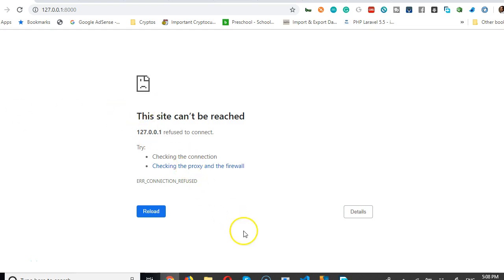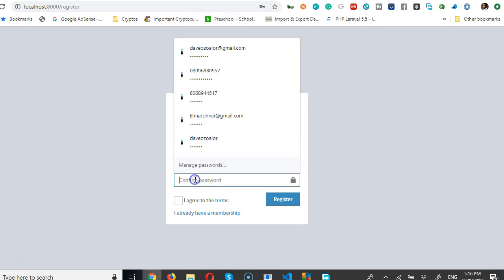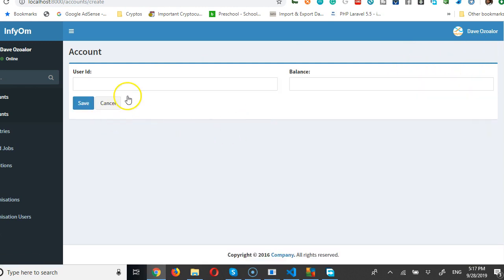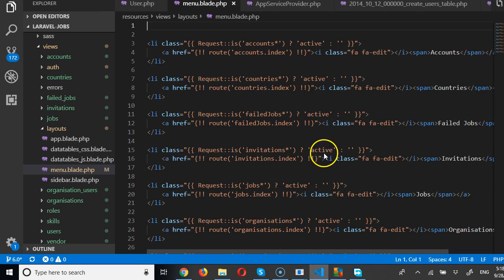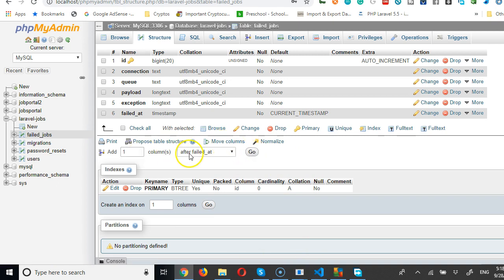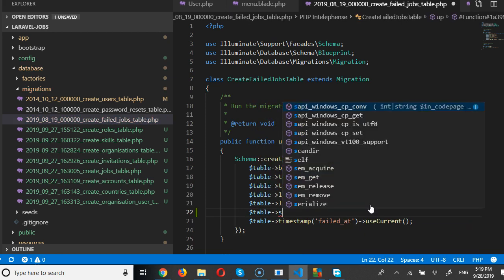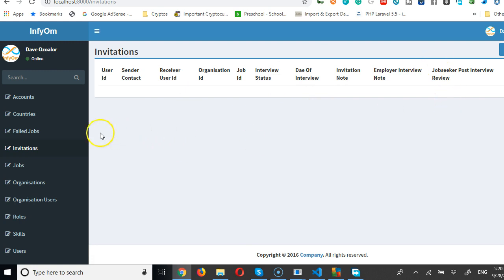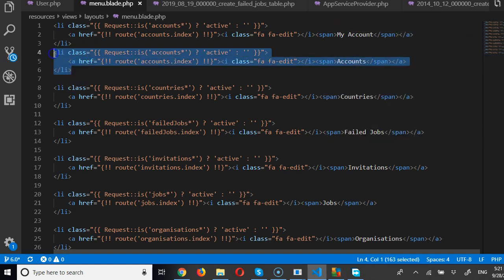Laravel 6 11 fixing the menu